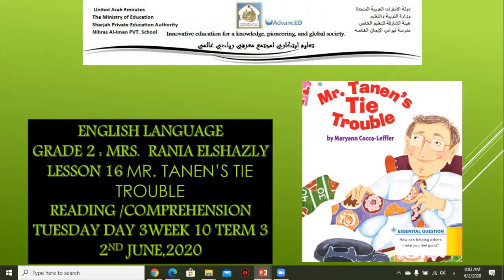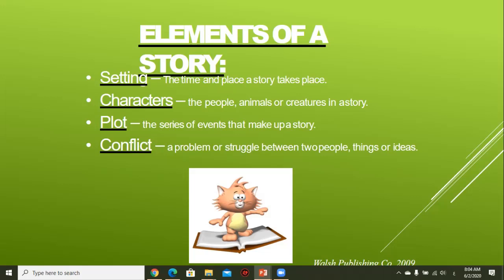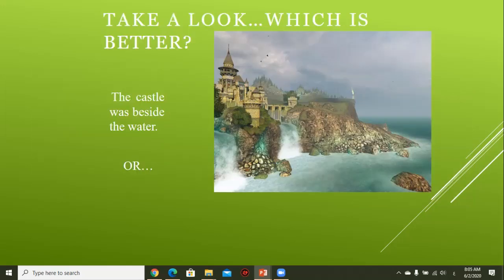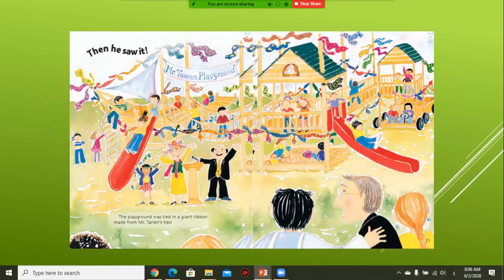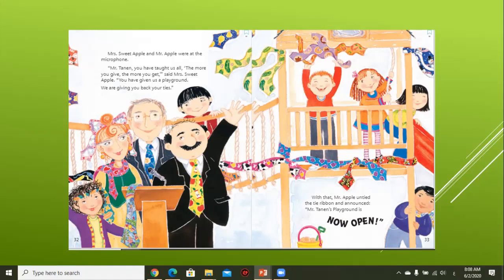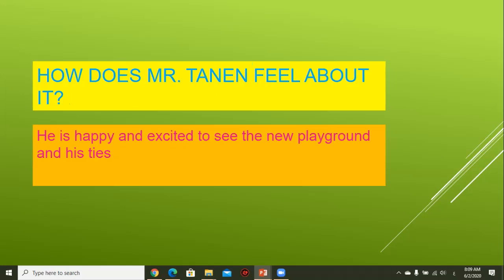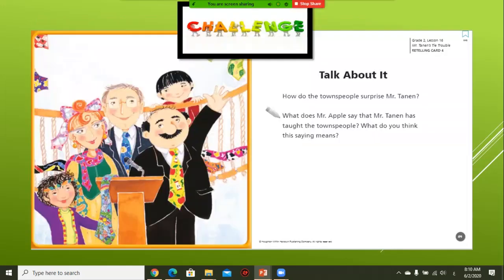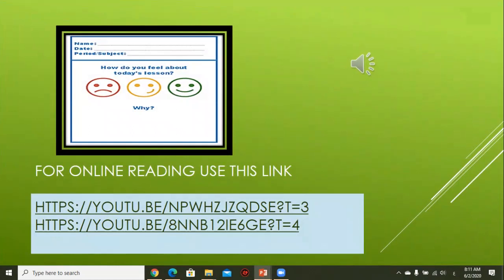reading day 2/6 L 16